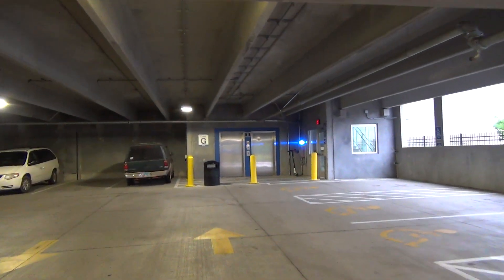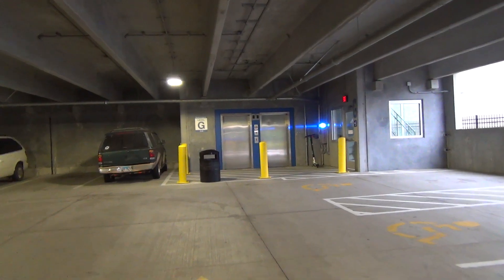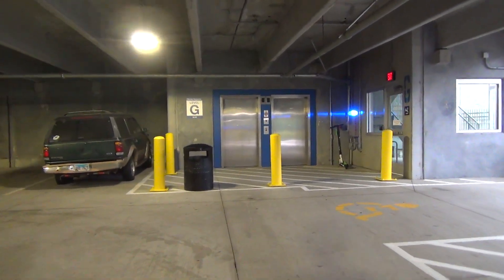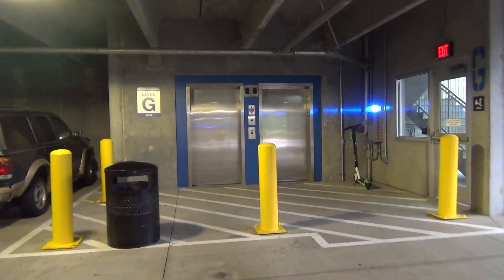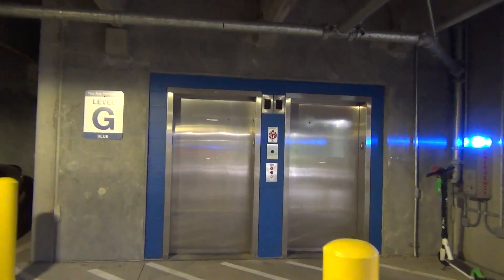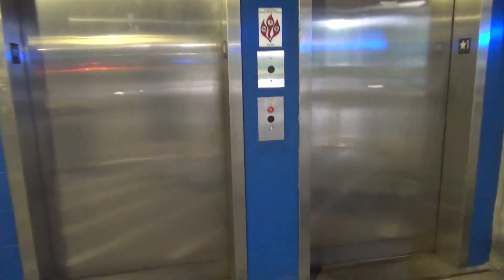Otis Gen2 Traction Elevators @ Duncan Central Garage - St. Louis, MO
(5-12-19) These are some nice Otis gen2 elevators in one of many parking garages near Barnes Hospital.